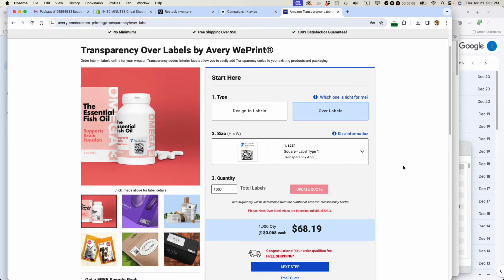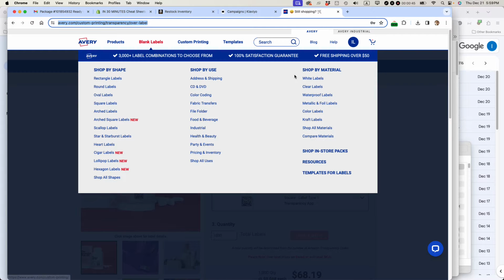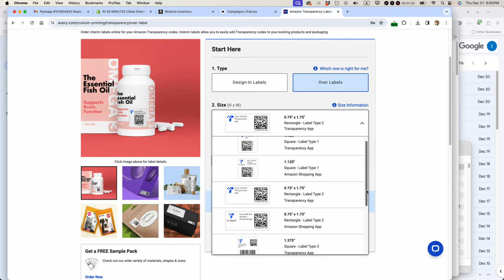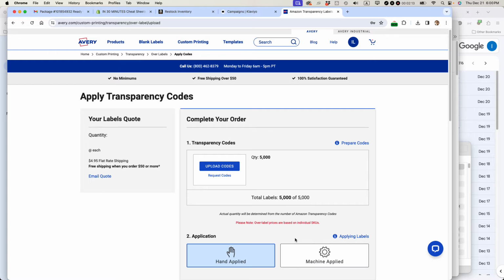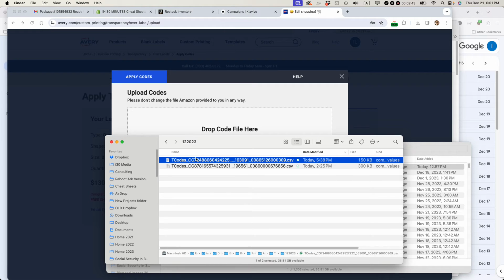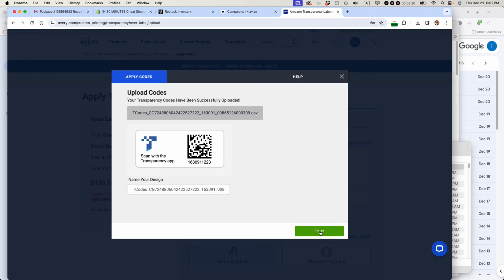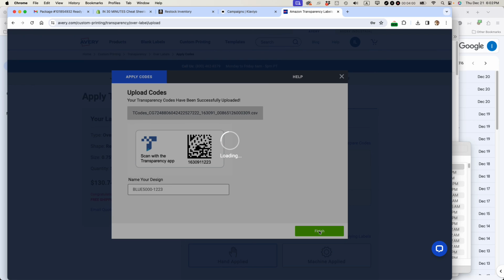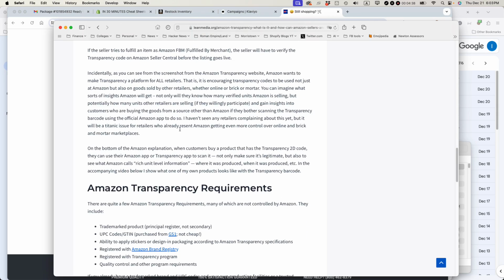How to order Amazon Transparency stickers from Avery printing services, step by step (2024)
RECOMMENDED